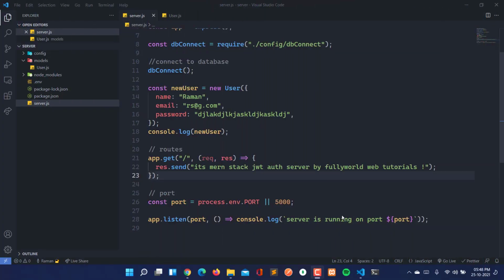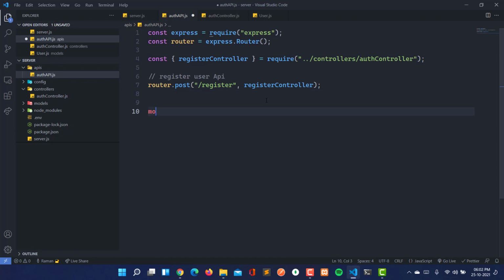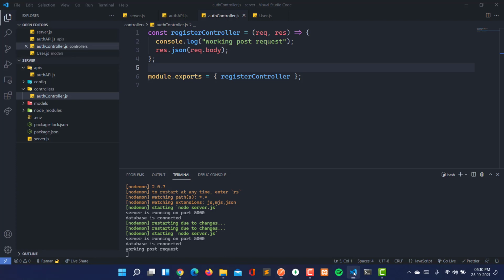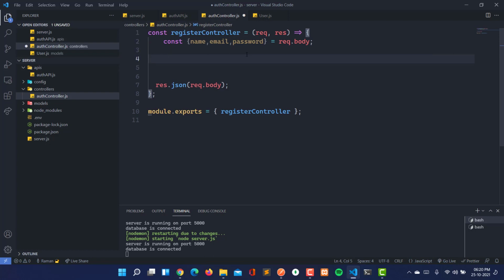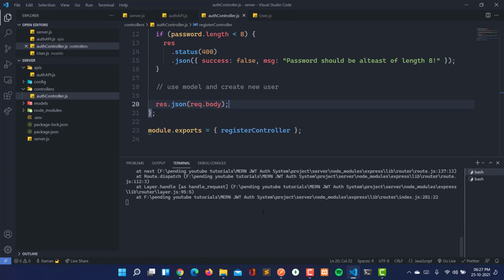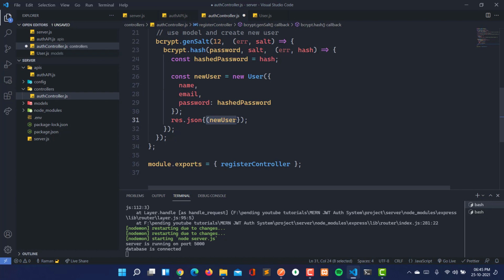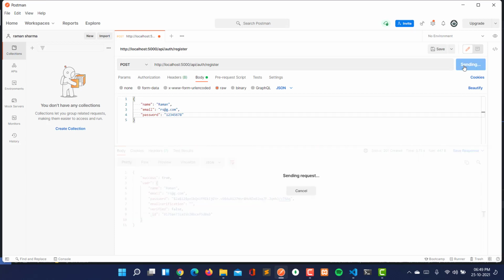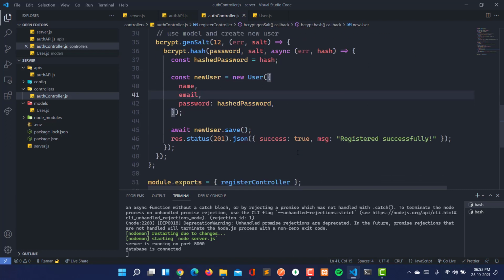MERN JWT Authentication System | Part 4:- Register User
Hello friends, here we are starting our new series and in this series, we are going to see how to make an Authentication system using MERN Stack.

This is part 4 of the series and in this, we are going to register a user.

Timestamps:-
0:00 Intro
1:06 Auth API Setup
6:17 Auth API Testing
9:56 Adding BodyParser
12:17 Register User Data Validation
17:57 Registering User
27:36 Checking If User Exists
30:38 End